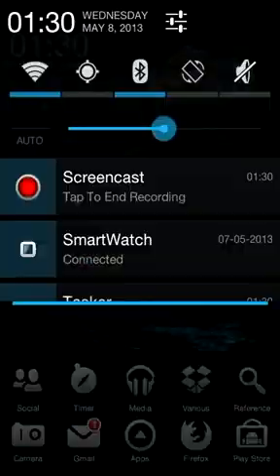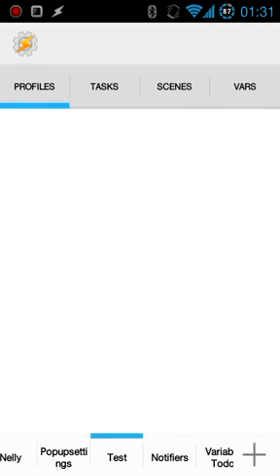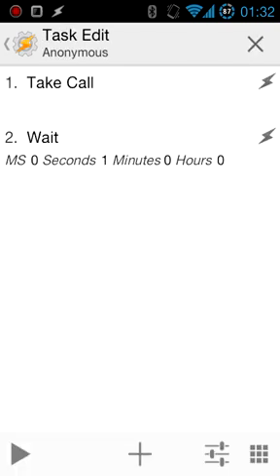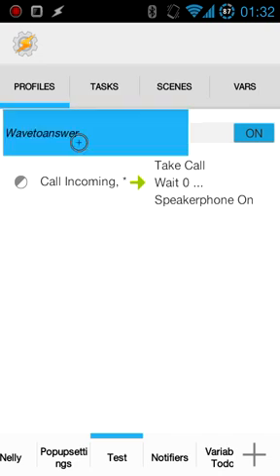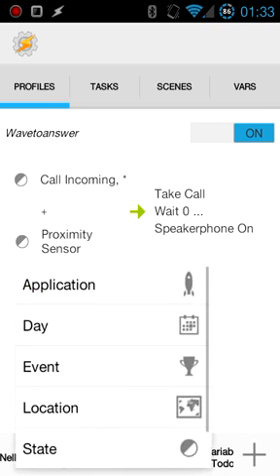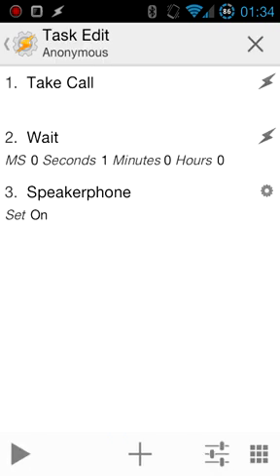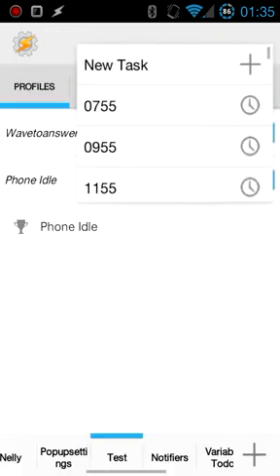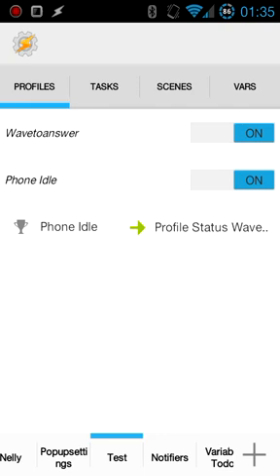How to re-create the S4 wave-to-answer feature in Tasker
Not meant to be used on its own